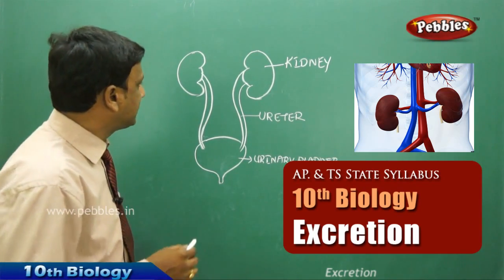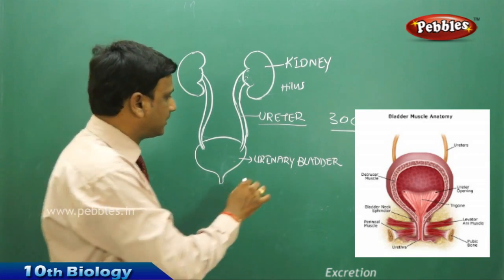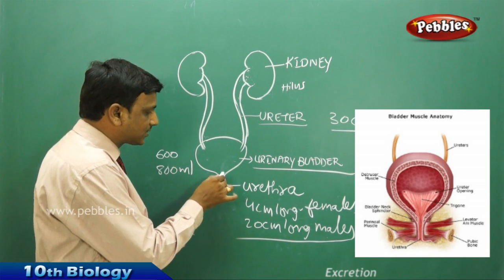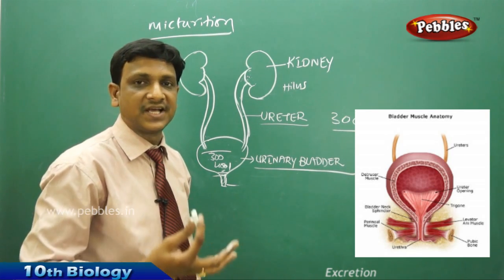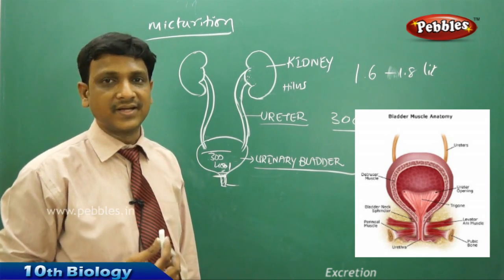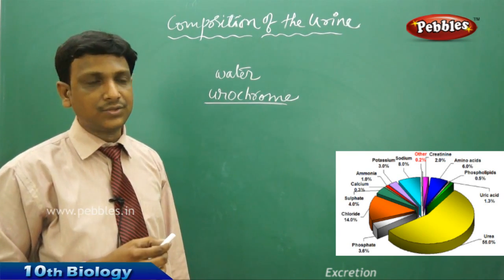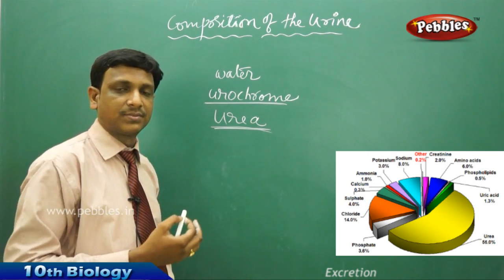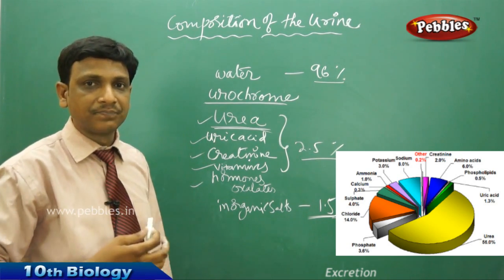Excretion AP & TS Class 10th State Board Syllabus Biology